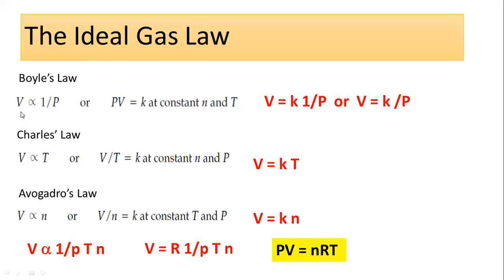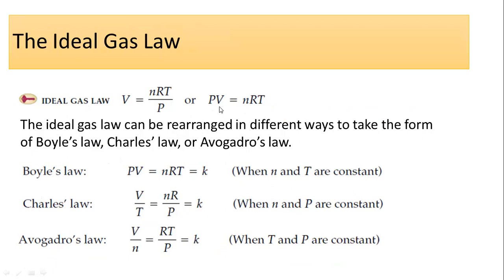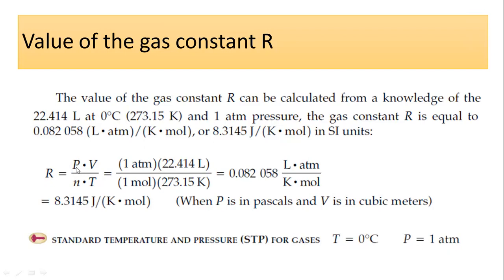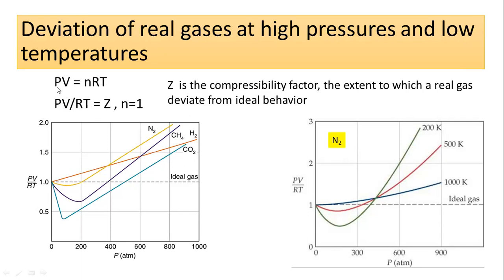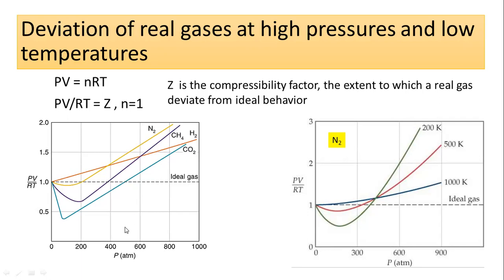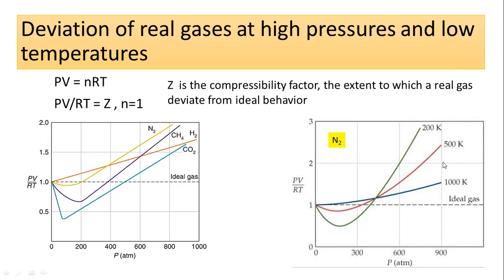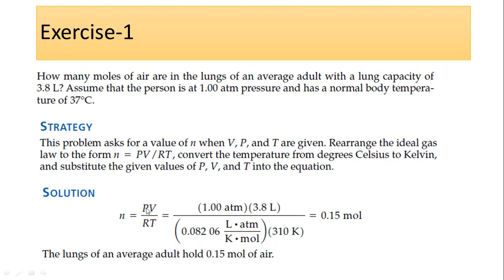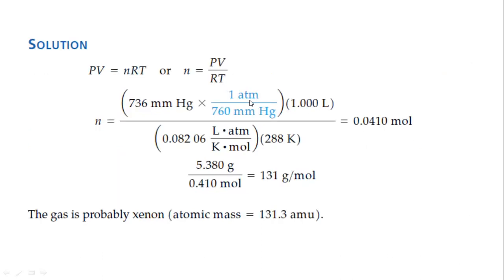Ideal Gas Law and deviations, real gases